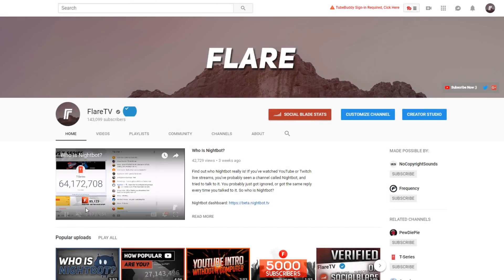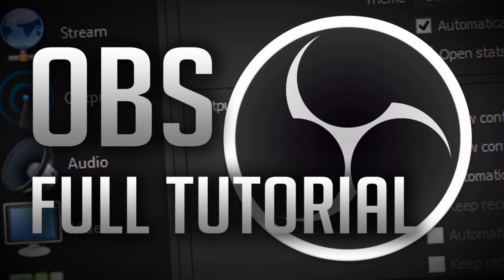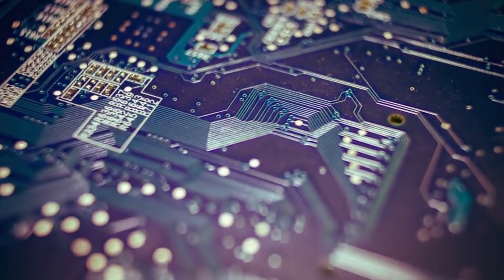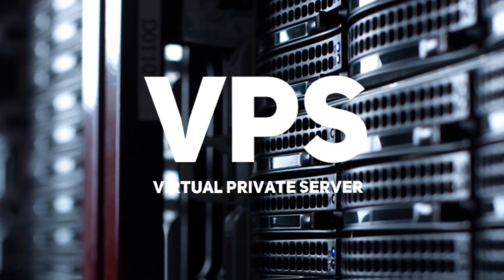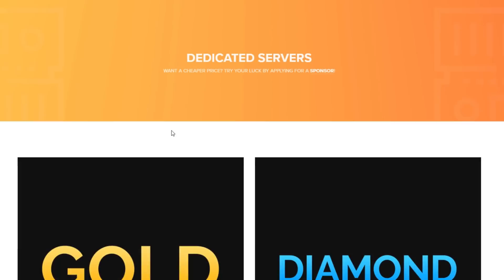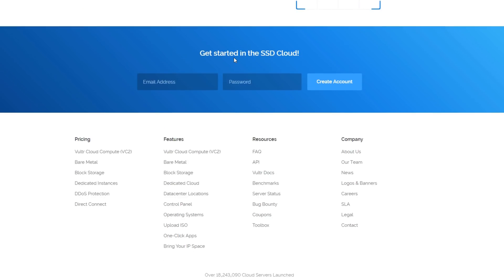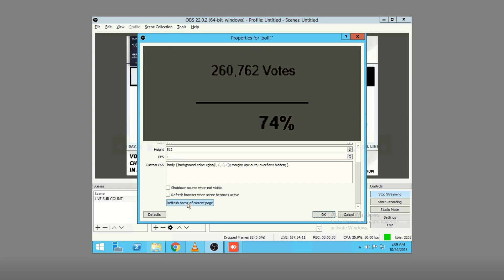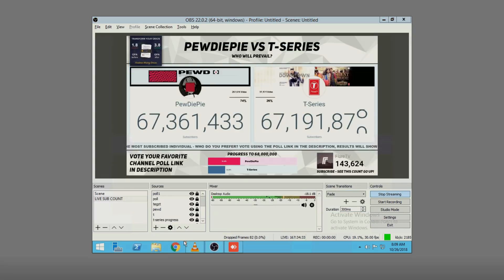How To Live Stream 24/7 on YouTube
Here is how to start a live stream on YouTube 24/7! It is extremely simple, the only difference from starting a normal stream is that a computer or a server is required to be left on 24/7, and you will not be able to use the computer when the stream is on. This is why we recommend rending a VPS, or virtual private server. The ones we use are:

Intro/Outro music: Defqwop - Heart Afire